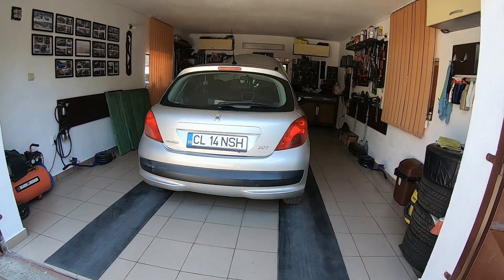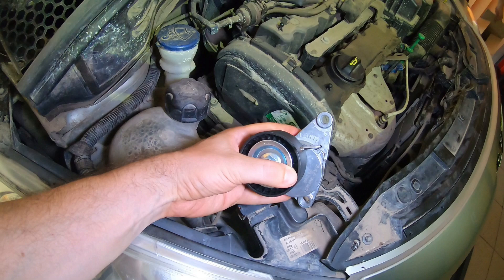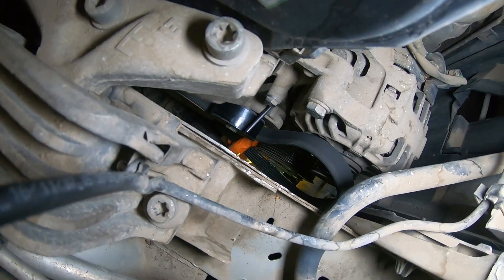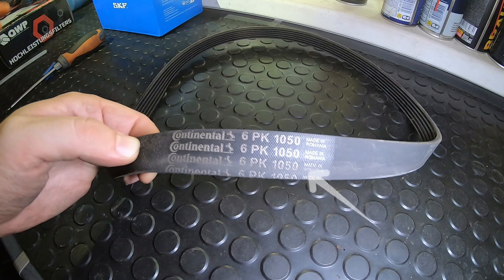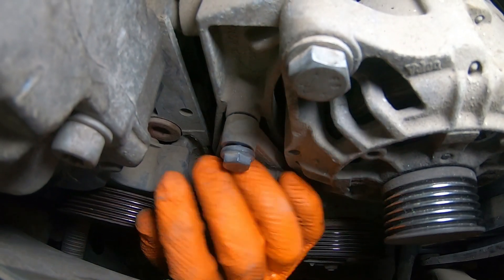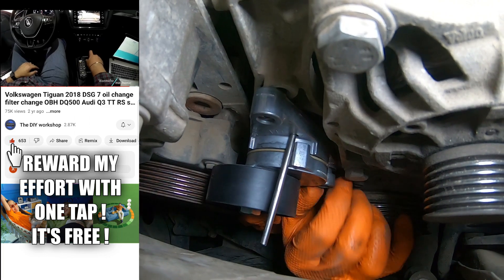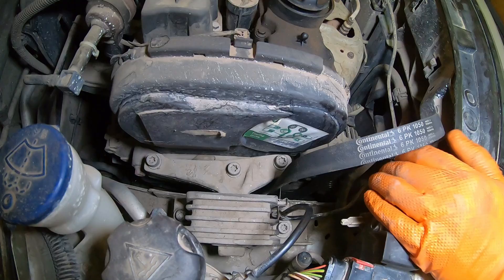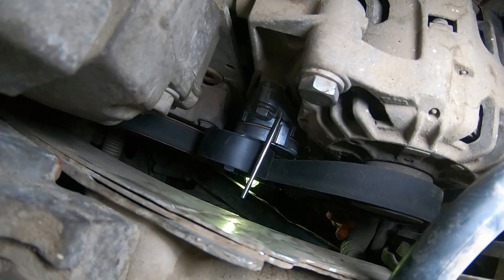Peugeot 207 Drive Belt Serpentine Belt Tensioner Replacement Tutorial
Hello friends! In this tutorial, we will show you how to replace the tensioner and the accessory belt/serpentine belt/drive belt on a Peugeot 207. This is an ideal task for beginners, so let's get started!